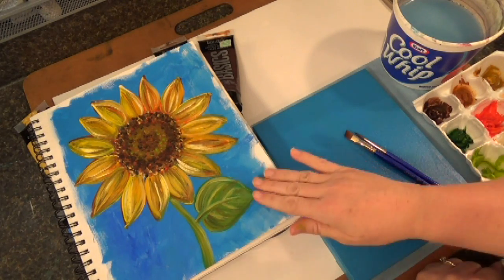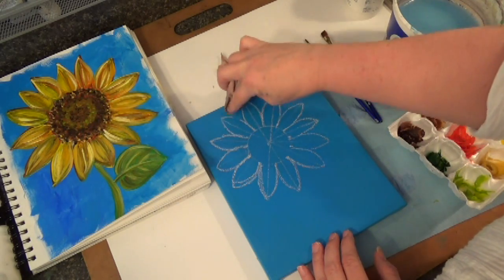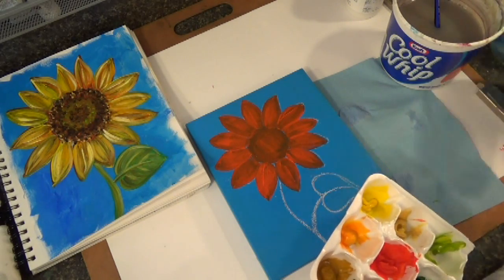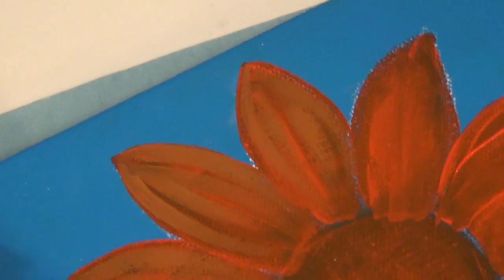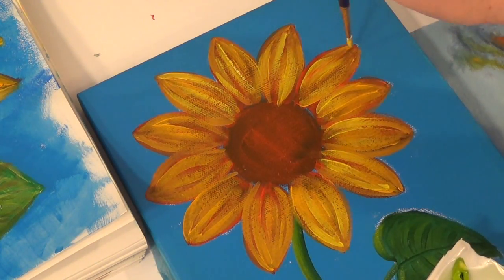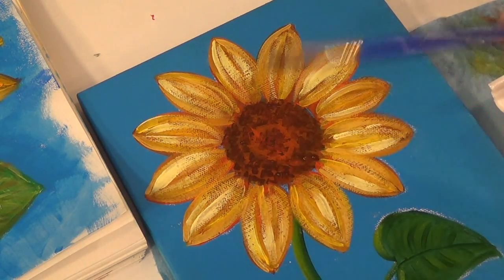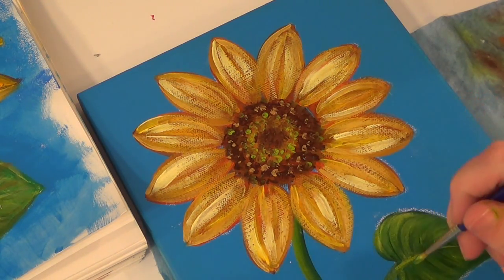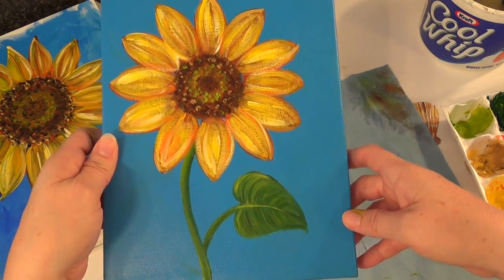Sunflower Painting Tutorial | Free Easy Acrylic Painting Lesson for Beginners | How to Paint Flowers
Artist and Instructor Angela Anderson shows step-by-step how to create this beautiful acrylic painting of a Sunflower.  Easy and fun!  Perfect for beginners of all ages.

Supplies needed:
Canvas, Canvas Panel  or Bristol Board Paper (8" x 10" or larger)
3/8" Angle Brush, Synthetic
#4 Round Brush, Synthetic
Acrylic Paints:

Copyright info:  Videos produced by Angela Anderson (angelafineart) are intended for private use only. Feel free to embed the videos as is, but please do not alter, remove watermarks, re-upload or otherwise change the original video.  Thank you.